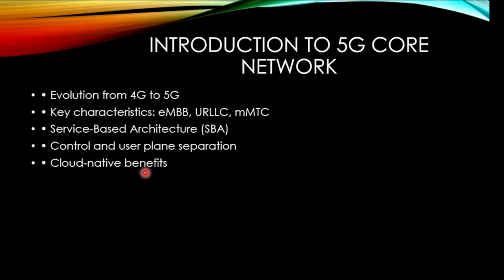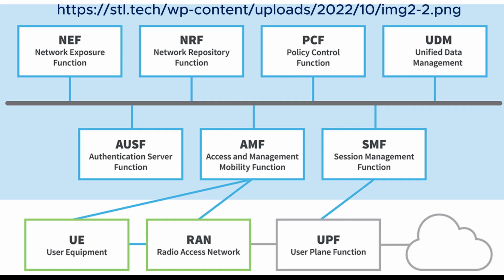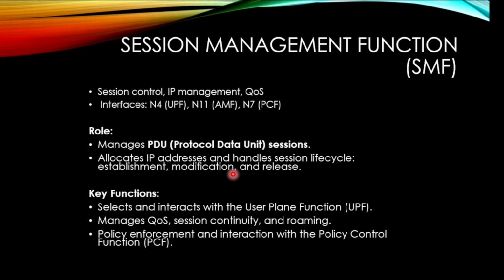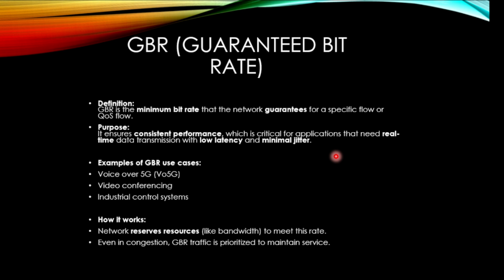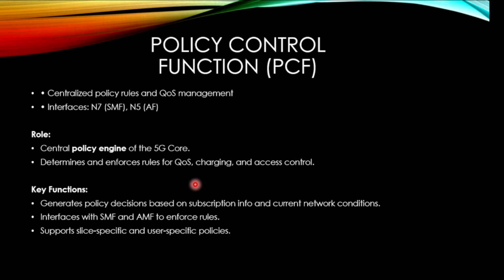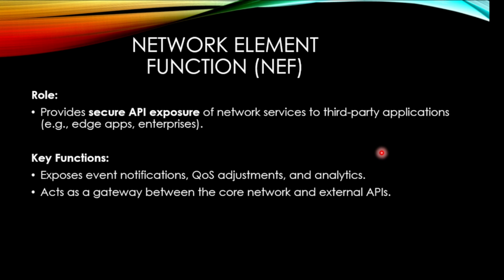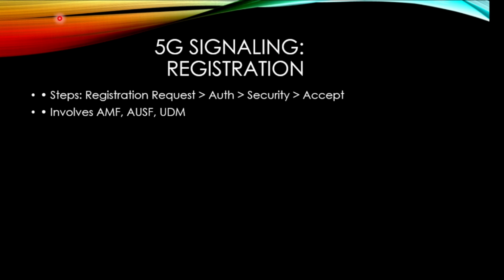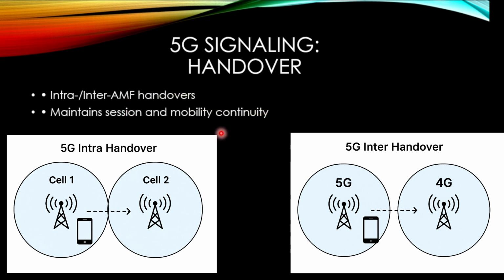5G Core Network Architecture and Network Functions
This Course describes the 5G Network Core Architecture, the Role of its different Network Functions, their associated interfaces, the roles of the interfaces and NFs and finally a swift introduction into the 5G Signaling flow.